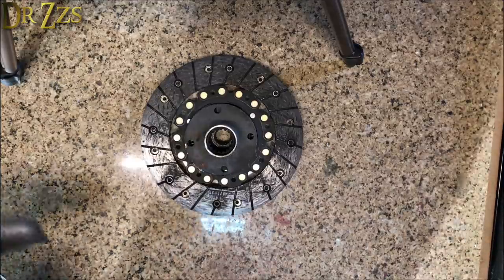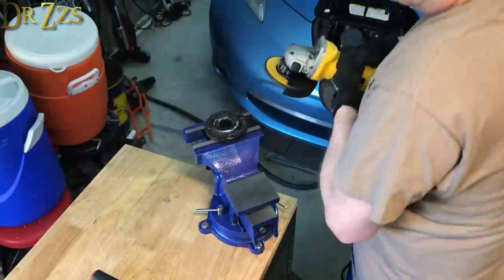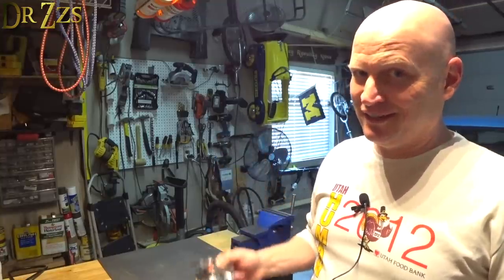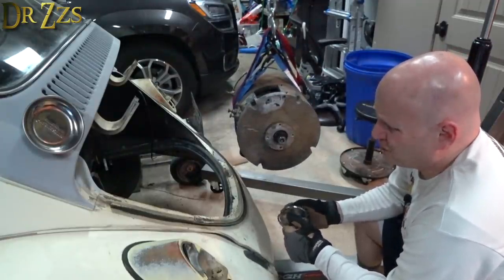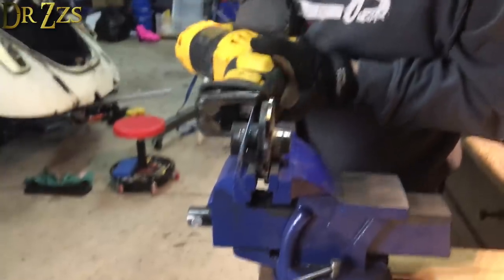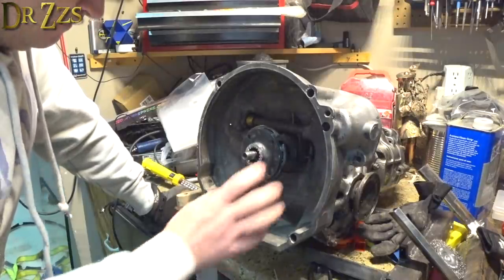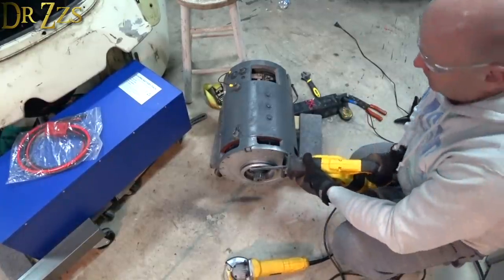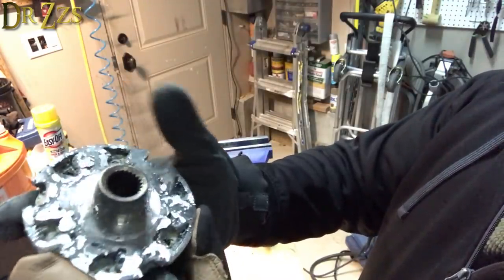Electric VW - Making the Coupling to join the motor to the transmission: Electric Car EVConversion